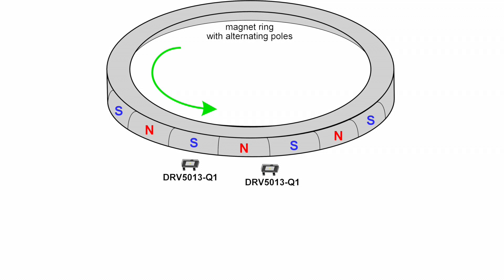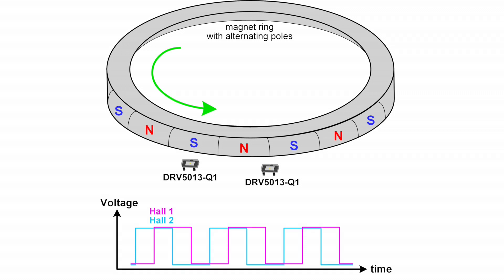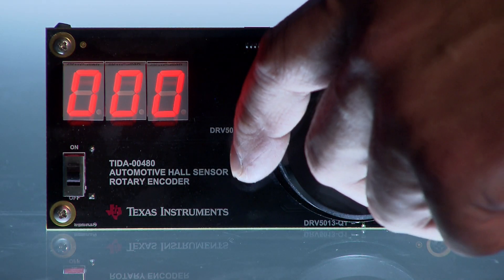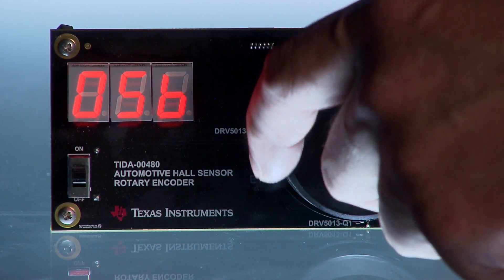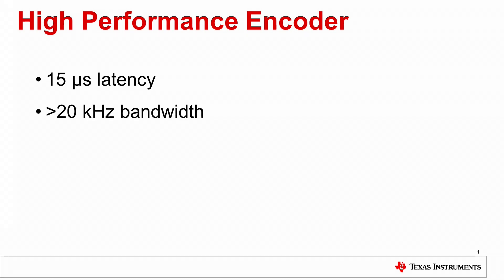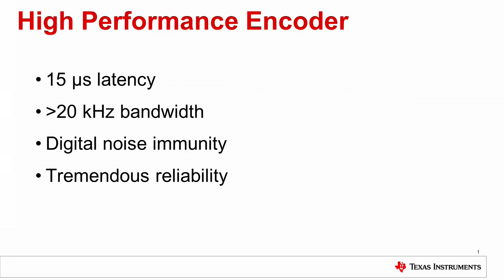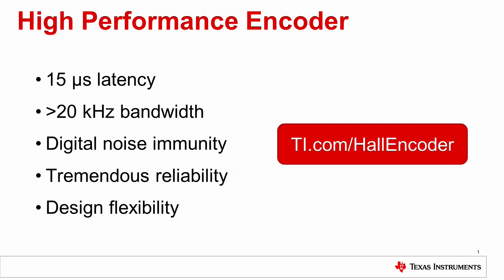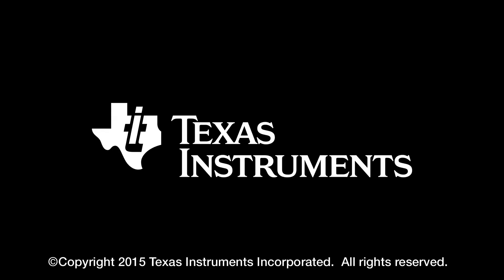Automotive Hall sensor rotary encoder reference design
This is an incremental rotary encoder that uses contactless magnetic sensing to detect rotational speed and direction.  The two Hall Effect sensors measure the 66-pole ring magnet and output two signals in quadrature.  This automotive-qualified solution is a low-cost and far more reliable alternative to conventional mechanical contact-based encoders, as it uses solid-state sensing that is immune to physical wear, dirt, corrosion, and RF noise.